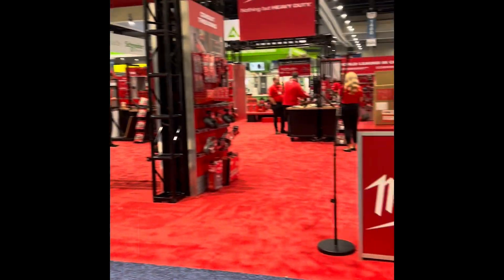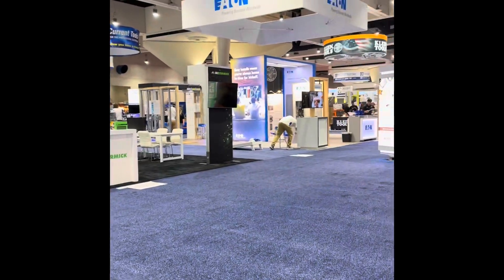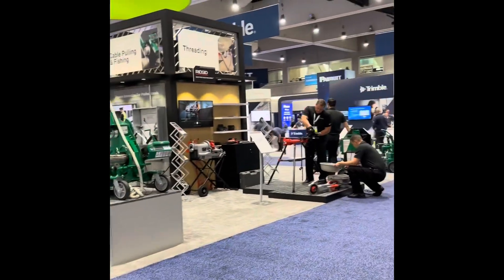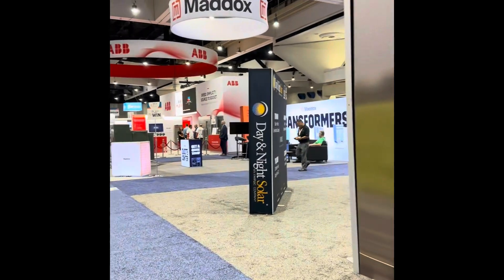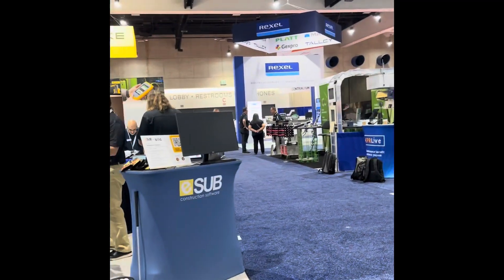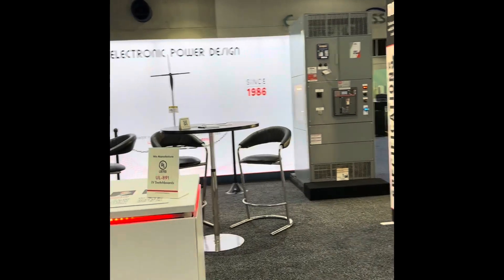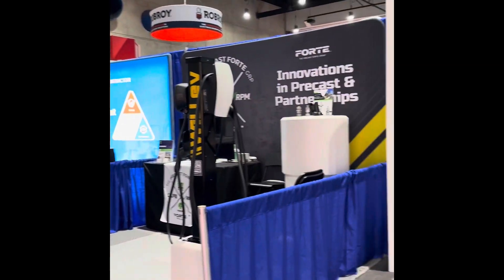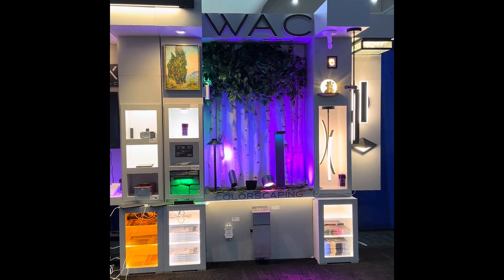NECA 2024 Walk Thru...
A brief walk thru the NECA 2024 floor...